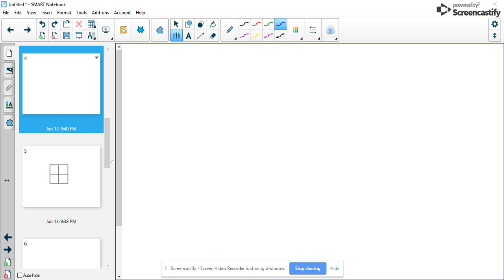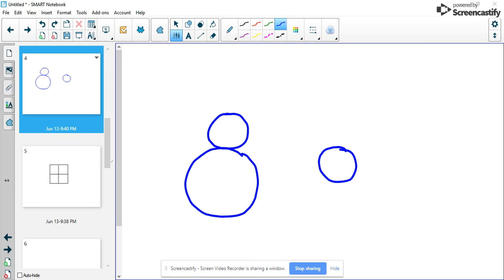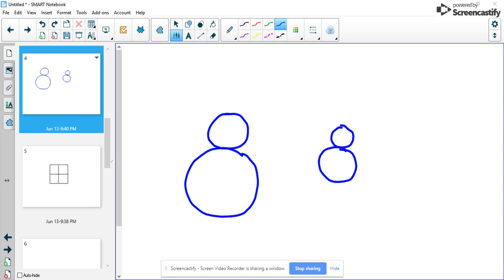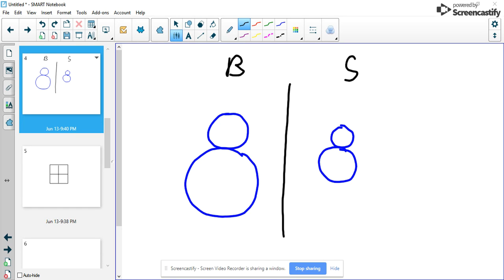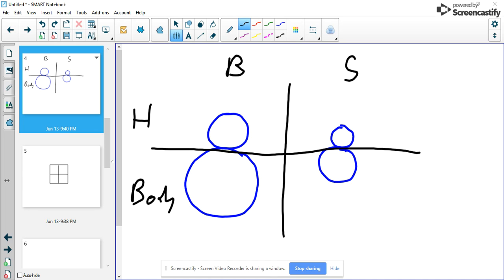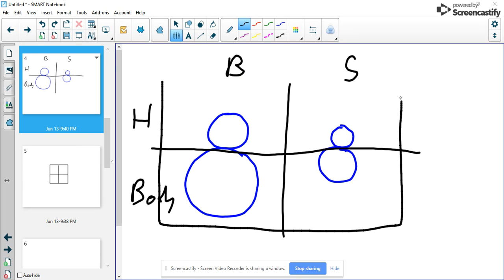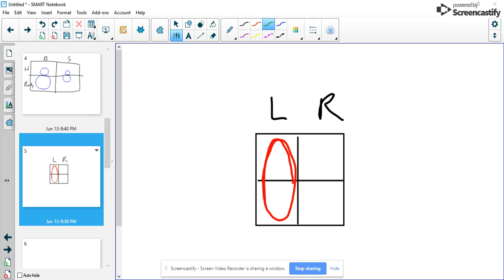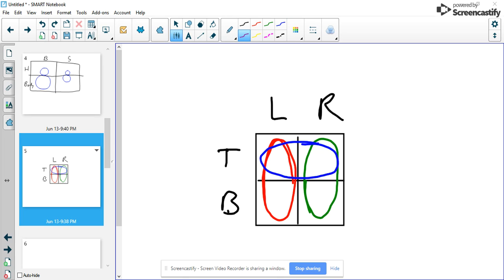Proportional Reasoning Logic